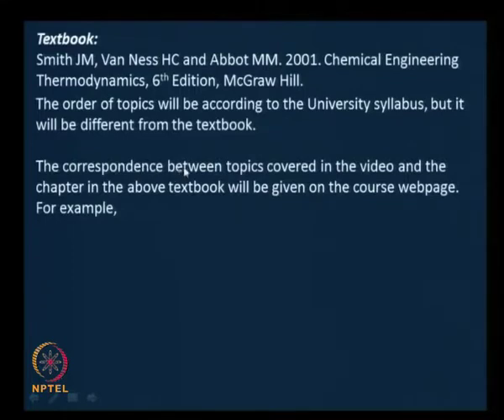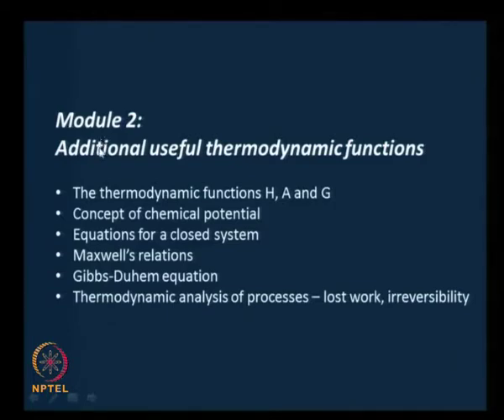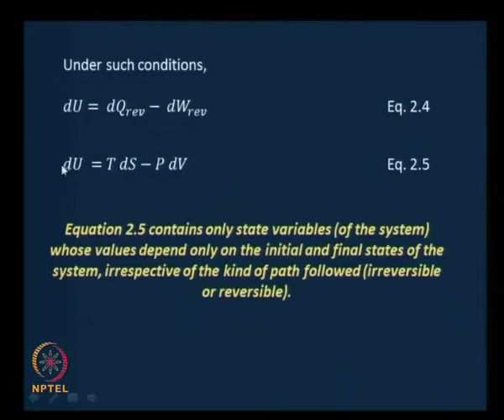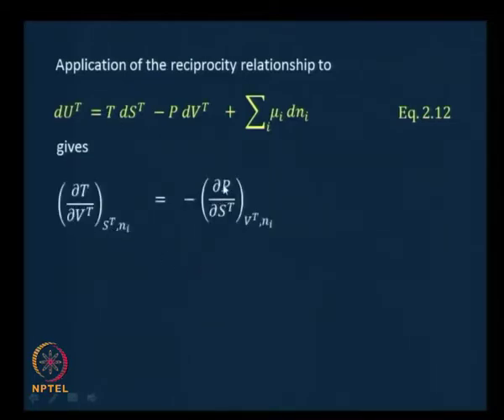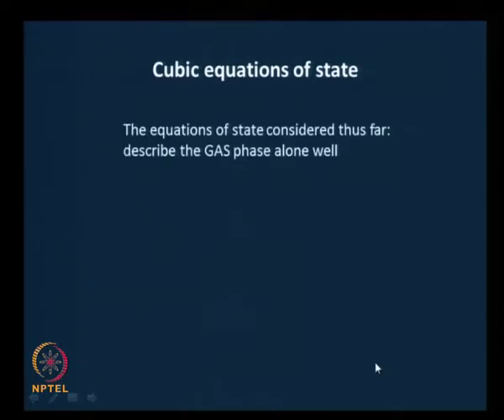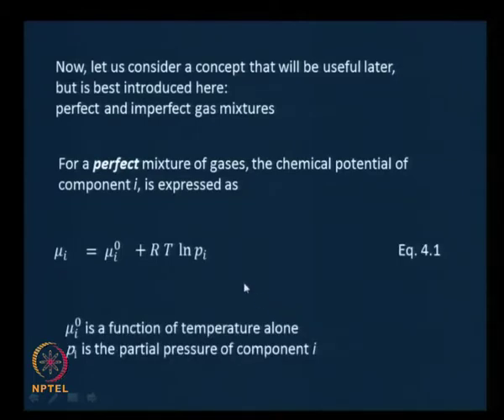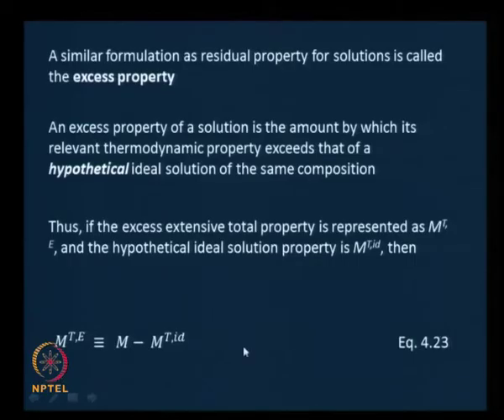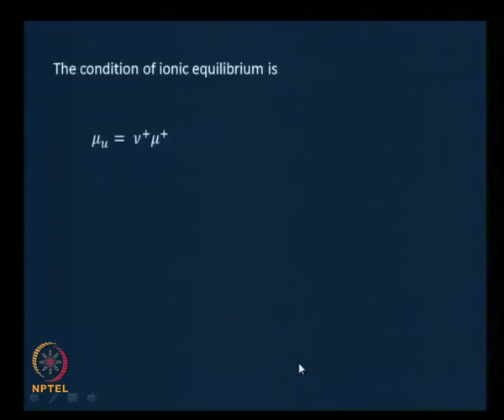Course Review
13